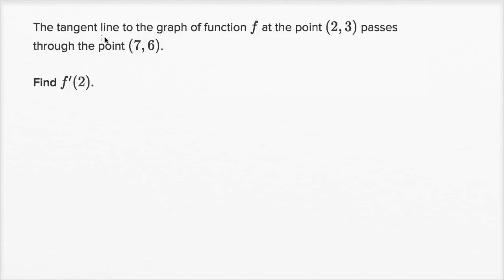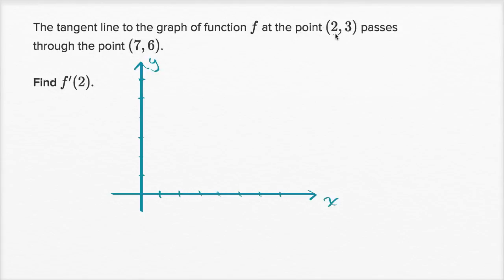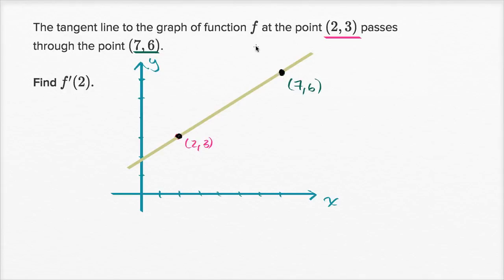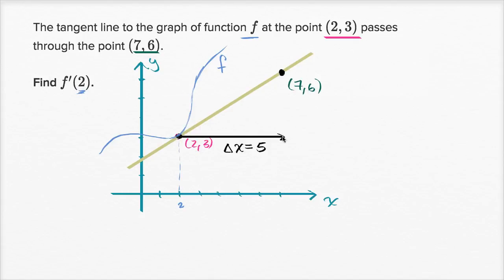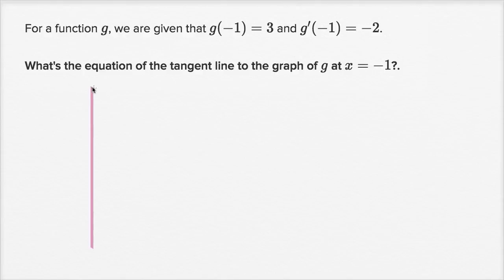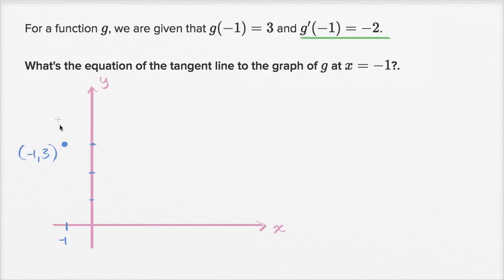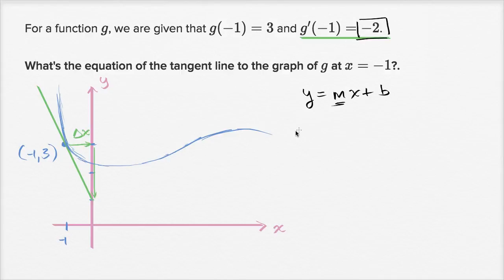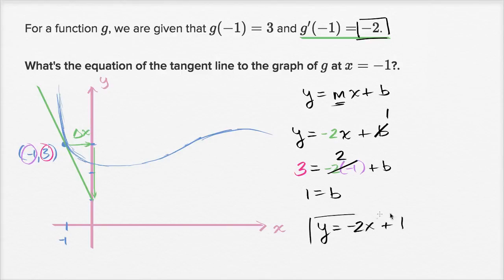Example exercises thinking about slope of tangent line